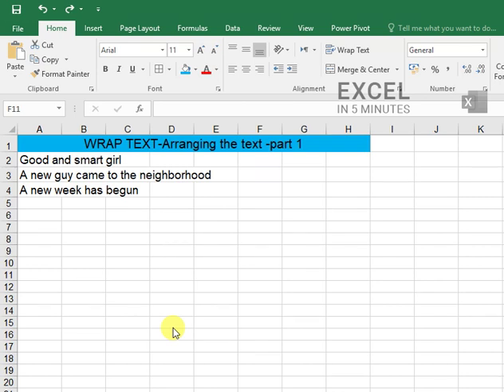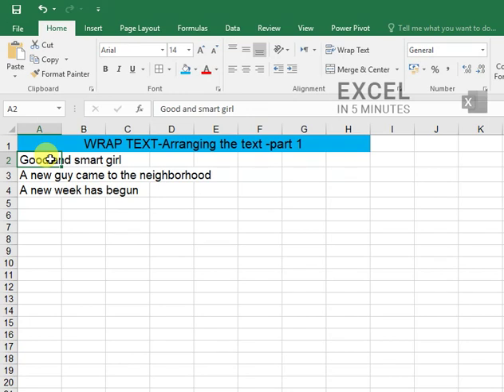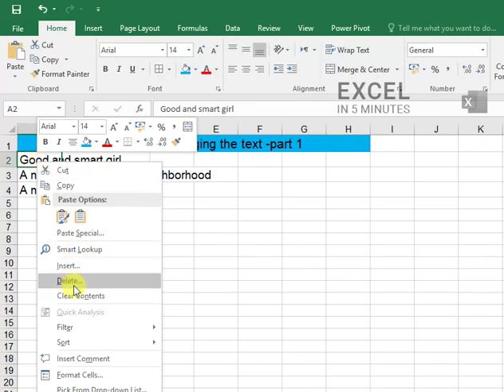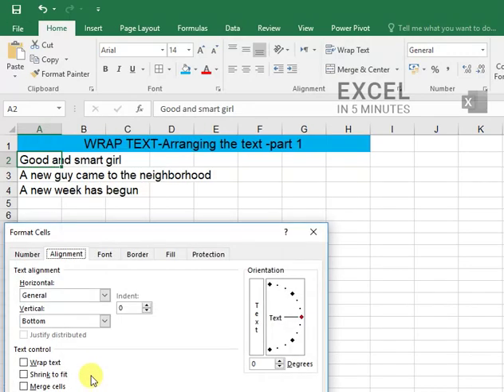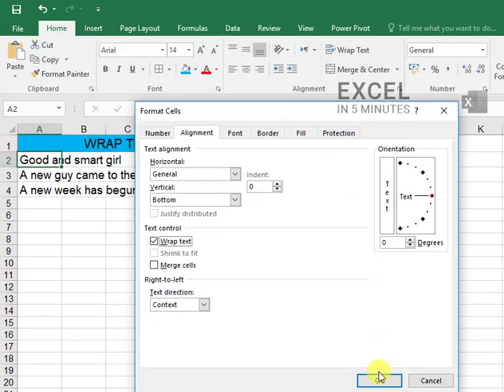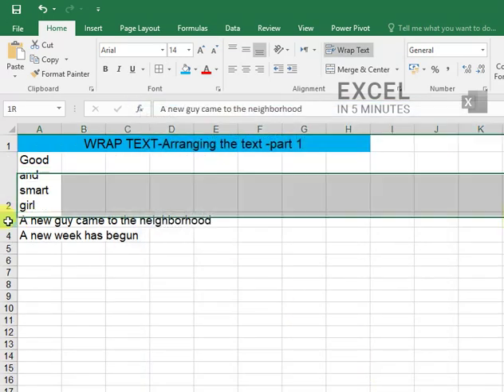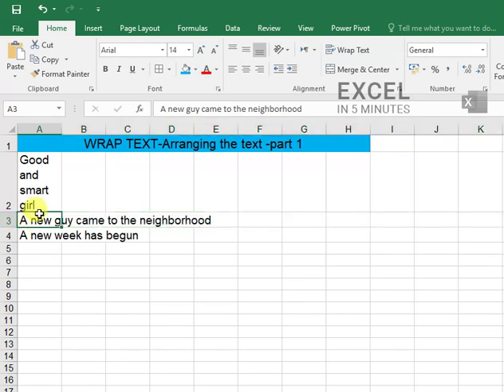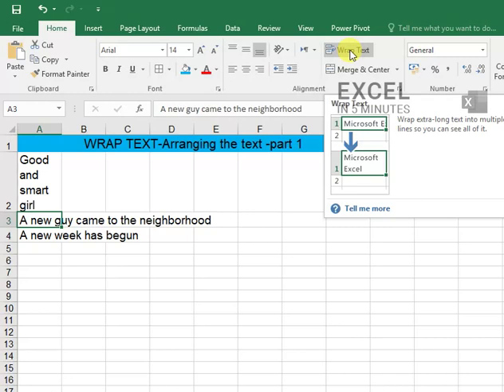Excel in 5 minutes- WRAP TEXT-Arranging the text -part 1